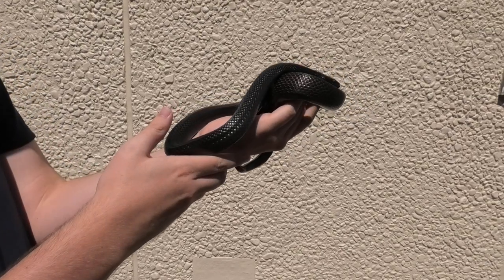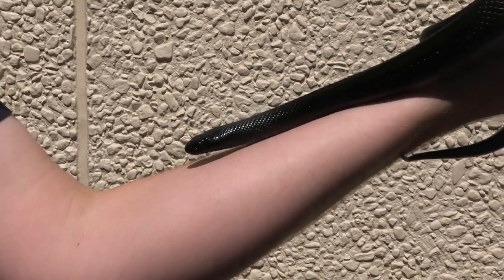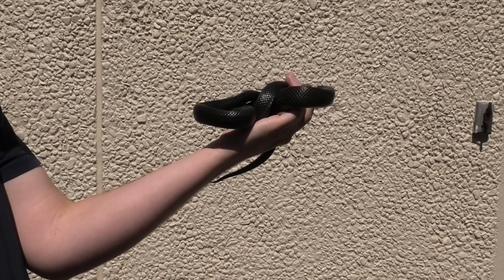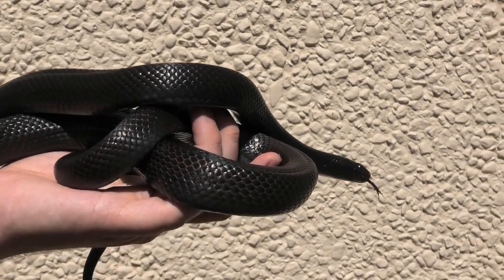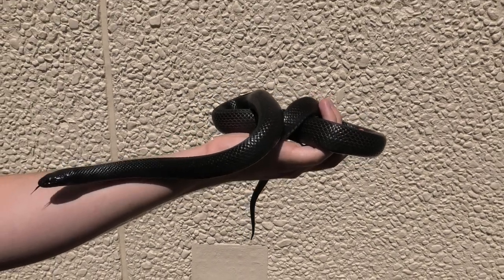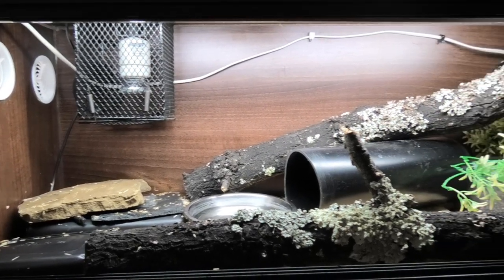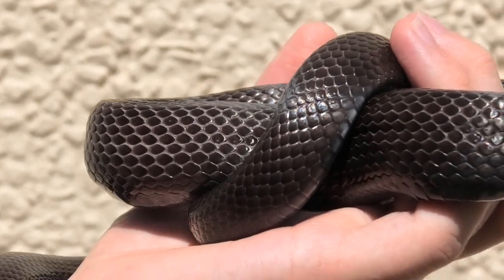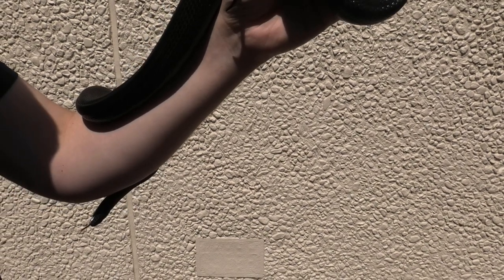Introducing My New Mexican Black Kingsnake Laszlo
This is my new Mexican black kingsnake Laszlo, he is a 6 year old male Mexican black kingsnake. I had two Mexican black kingsnakes before i purchased him, I now have a trio of Mexican black kingsnakes.

The Mexican Black Kingsnake or MBK snake for short is a part of the getula king complex and is one of my favourite snakes ever.

I will potentially pair/breed my new Mexican black kingsnake with Olivia and have little Mexican black king babies.